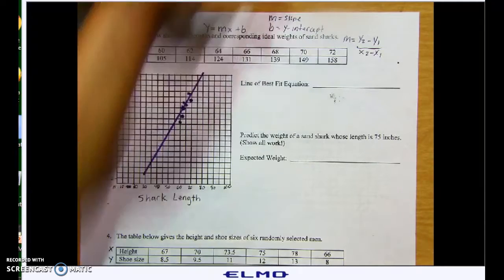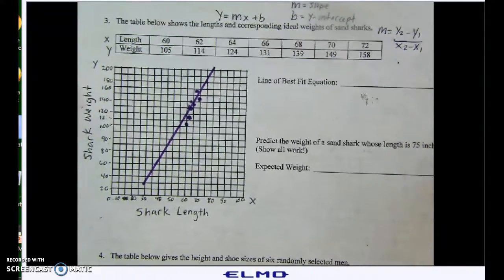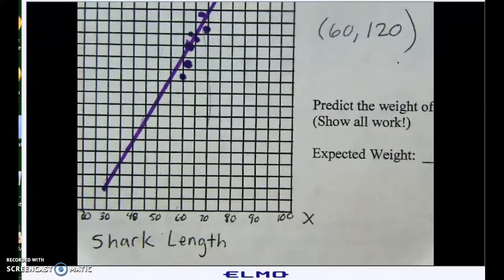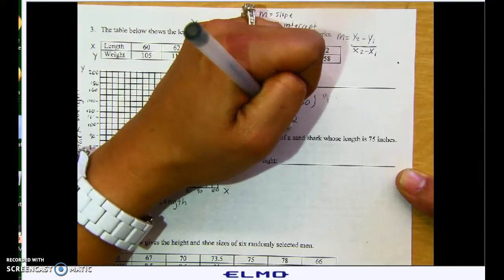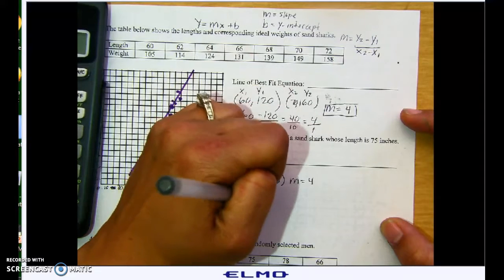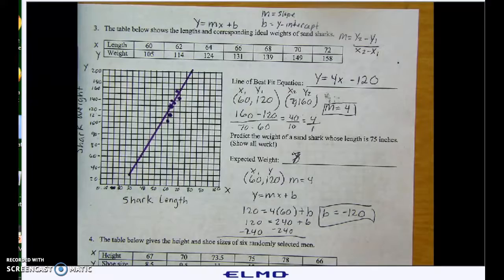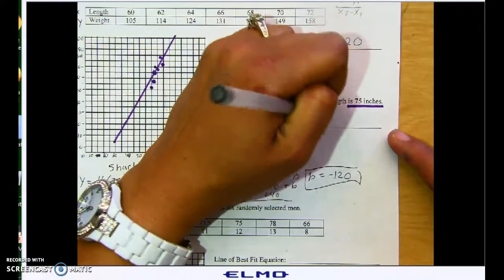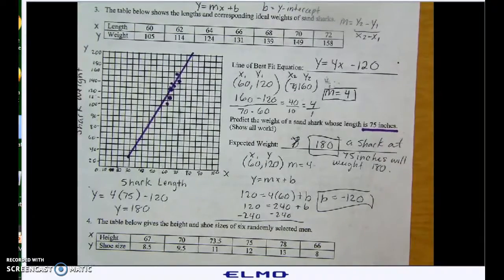The line of best fits HW#3